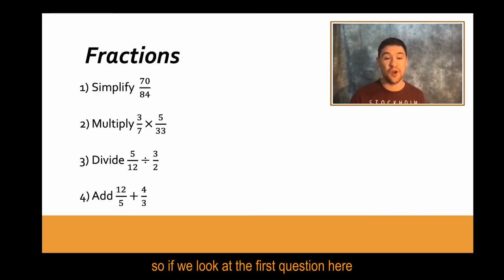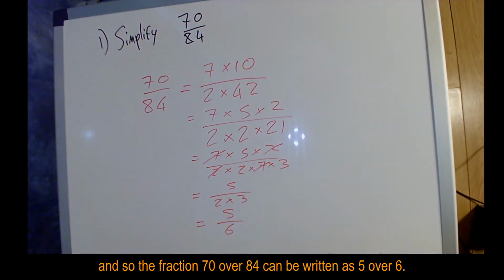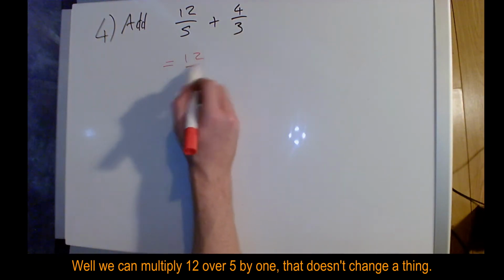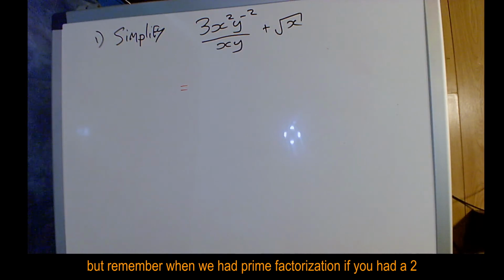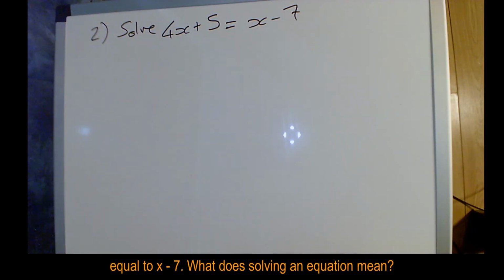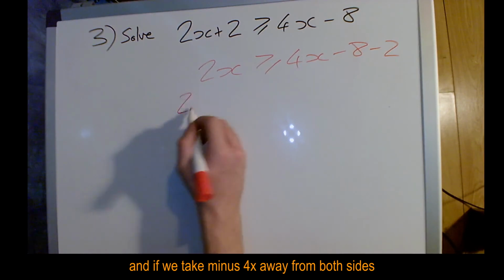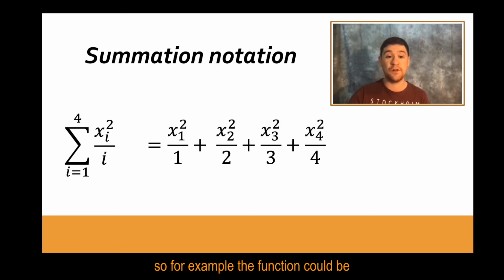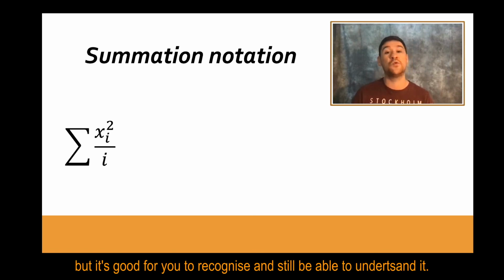A3 - Foundations & Recap